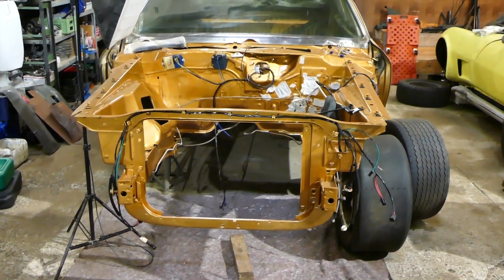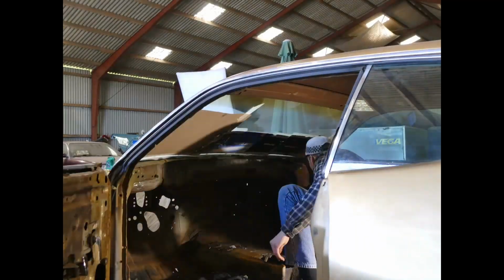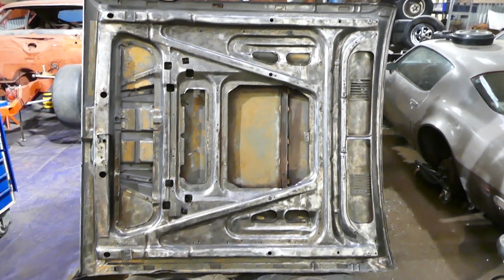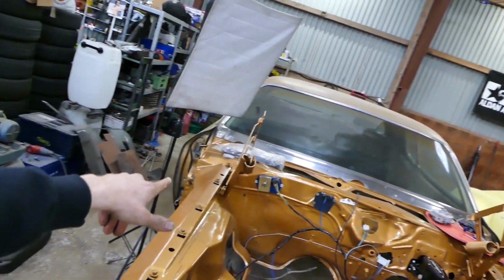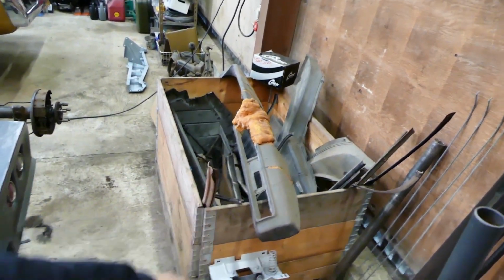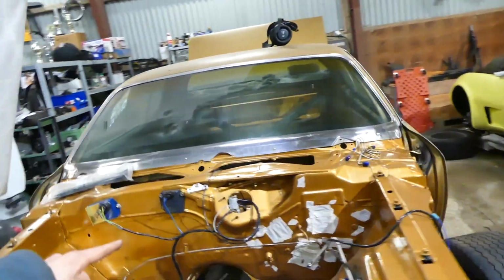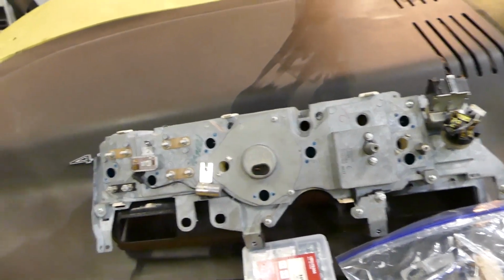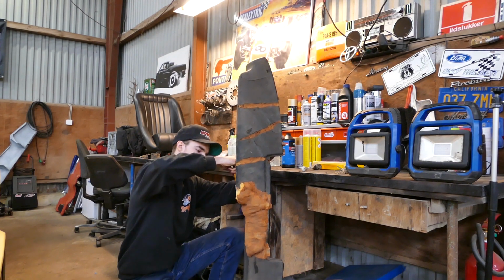FINALLY DONE PAINTING! Road Runner Stock Car Build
Fresh paint is now on all the things i got back from the blaster and we are ready to put them on the car iam only waiting on some transmission things and my radiator now then everything can go back together and start to look like a car again!